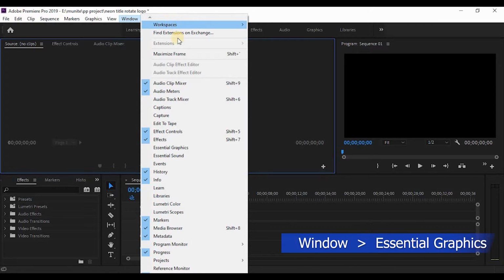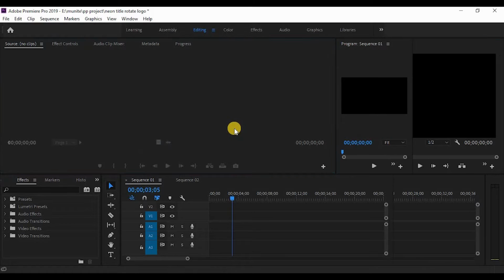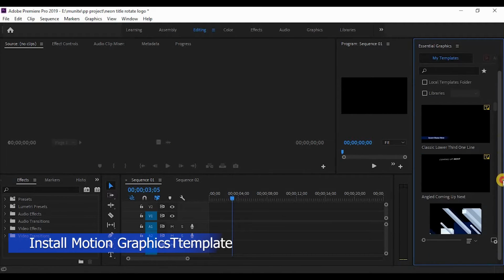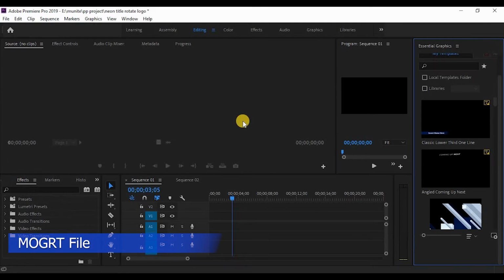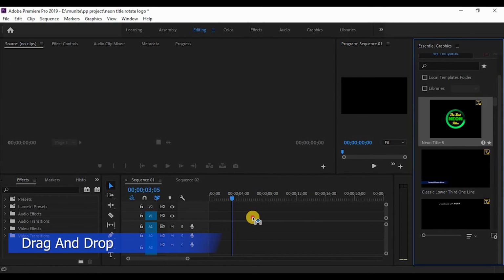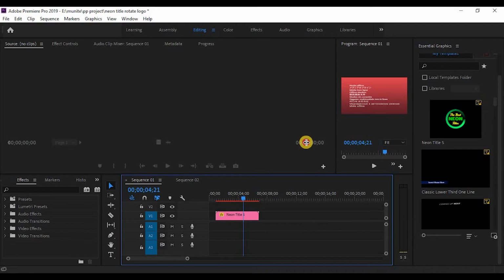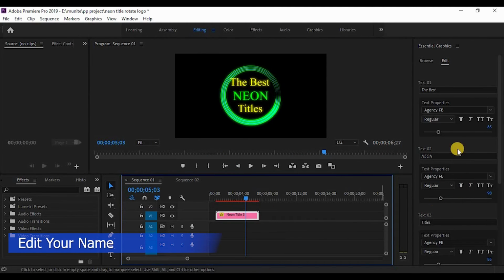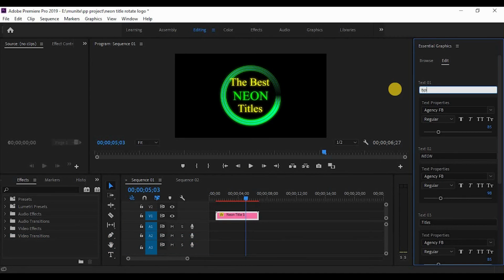Neon Light Text Preset Free Download | Premiere Pro Neon Light Tik Tok | Free Preset Effect 2021